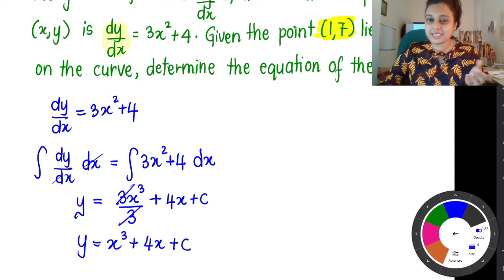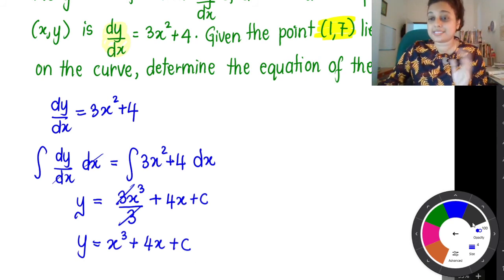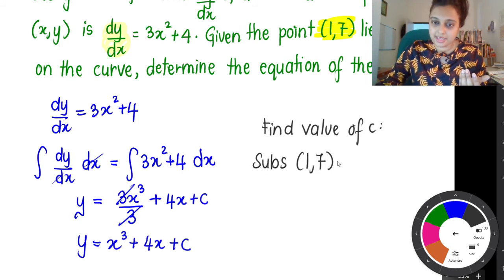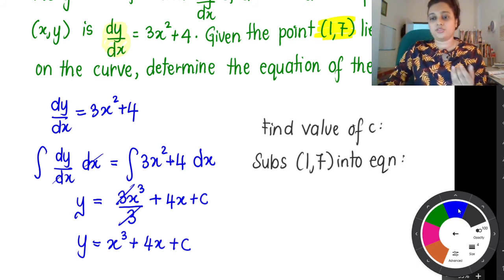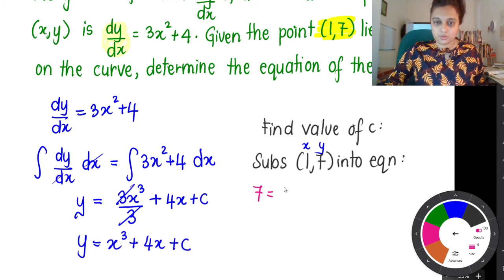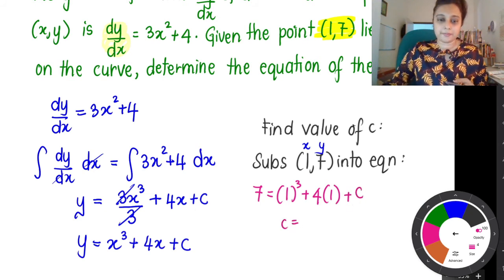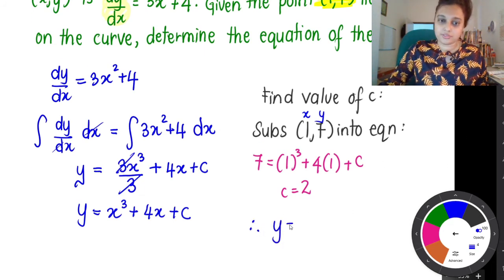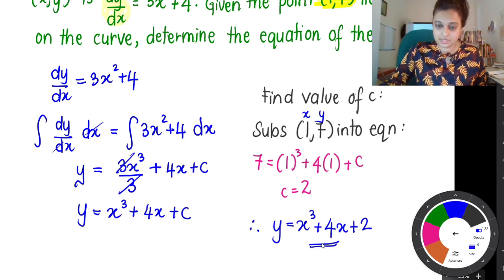Integration (Part 3) | Equation of A Curve From Gradient Function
This part of lesson is taught from Form 5 KSSM Chap 3 : Integration.

Learn how to find equation of a curve from gradient function..

Join telegram and facebook group for support:

Telegram Support Group
ADD MATHS FORM 4 & 5.

Great Things Take Time, Add Maths Takes Practice.